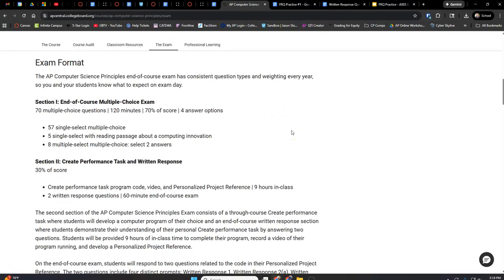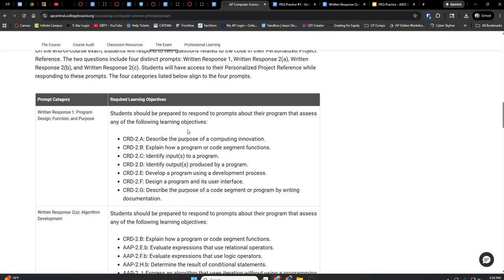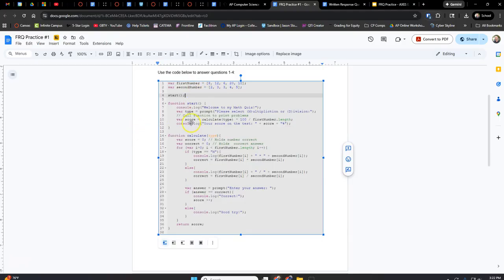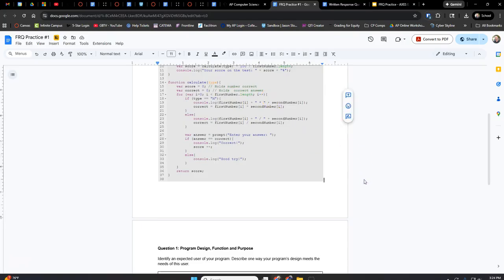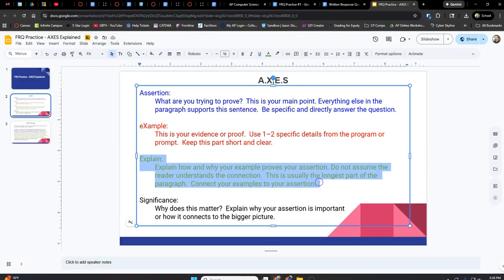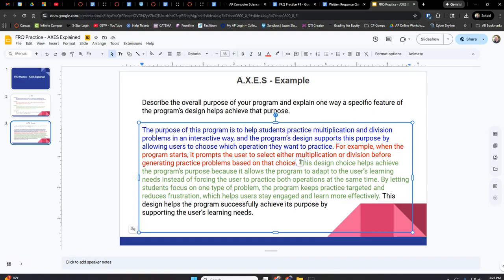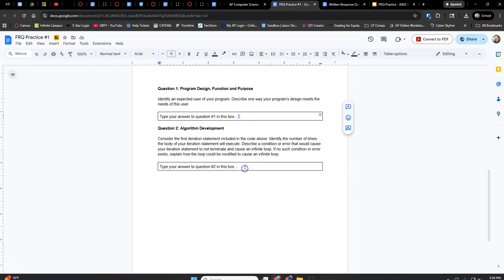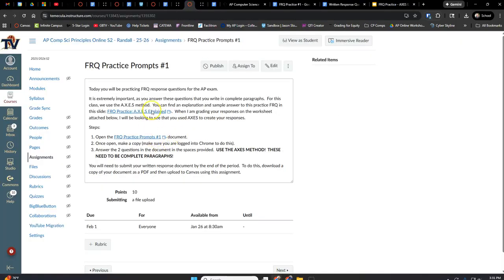TVHS APCSP Online - FRQ Practice - Lecture